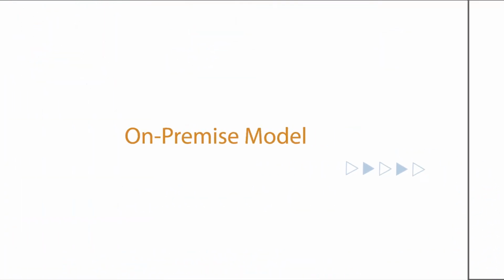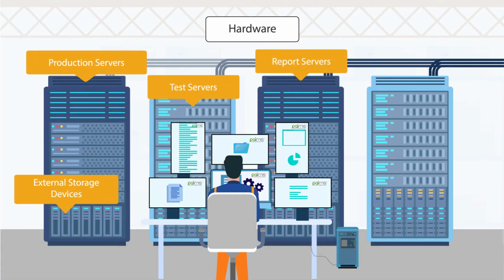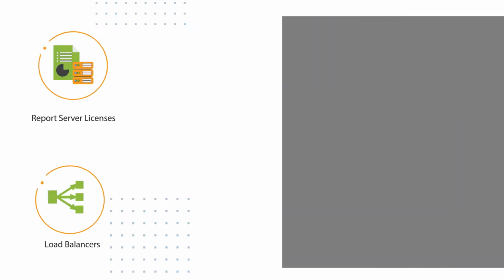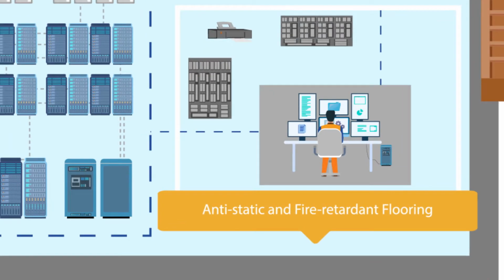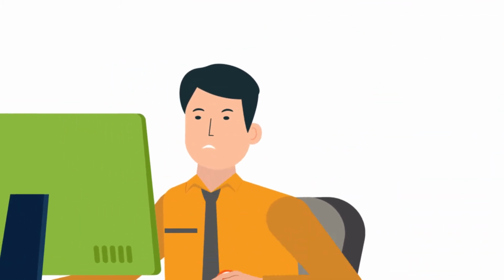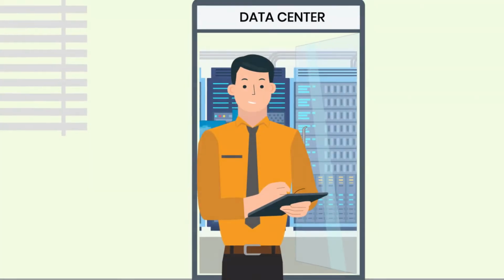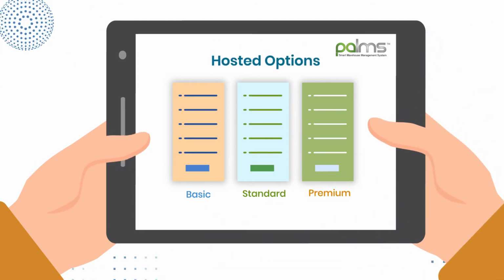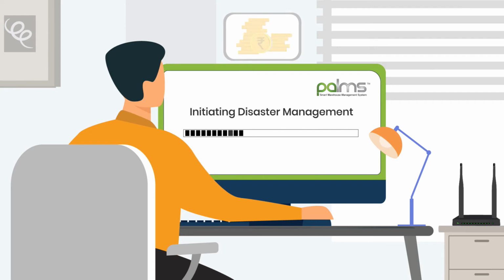Difference Between SAAS(Hosted) And On-Premise Model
, We need infrastructure like hardware and software to host the WMS application. We also require robust disaster management and disaster recovery services, which is extremely expensive to setup and manage in on-premise mode. Hosted Model: In the hosted model we either pay a monthly subscription fees or yearly subscription fees. With the hosted option, we do not have to worry about Servers and Licenses. We have the option to add resources like memory, CPU, storage space and on demand DB backup. Hosted or SAAS model also provided disaster management and disaster recovery options at affordable cost. To access the WMS through the cloud high speed internet connection is required. In conclusion cloud offers more advantages and takes away the hassle of maintaining servers and related infrastructure, while providing enough features to safeguard his data.